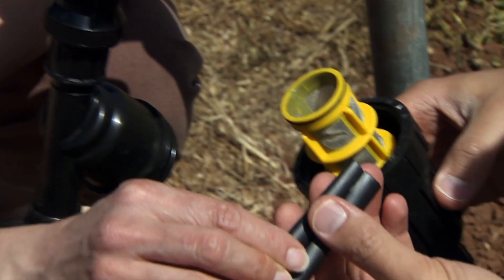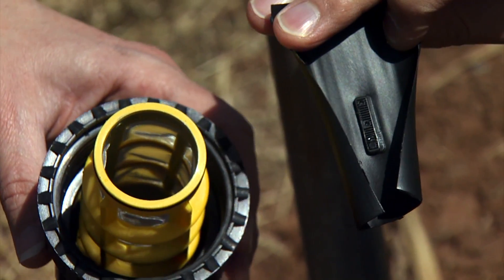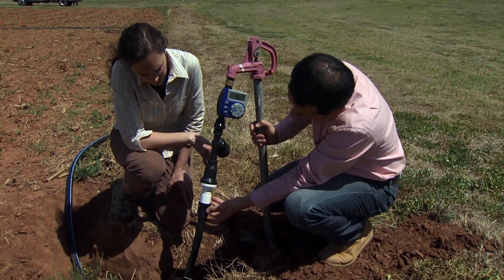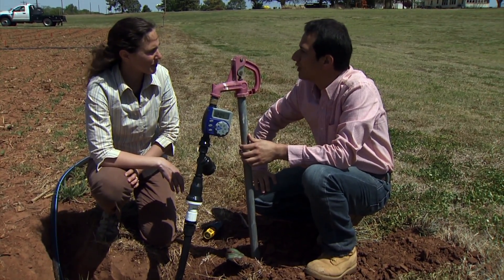Garden Irrigation Kit: Water Source Components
(5/10/14)-Dr. Saleh Taghvaeian, Water Resources Extension Specialist, goes over the components of a garden irrigation kit.